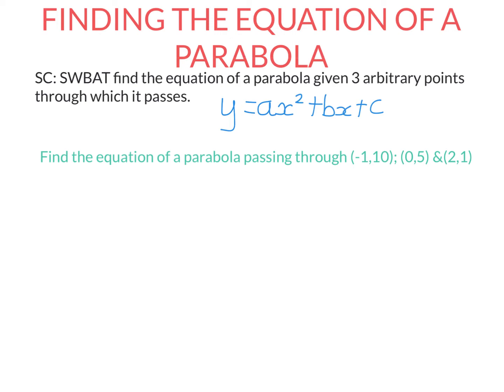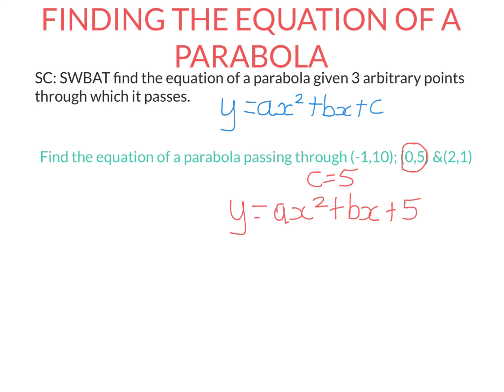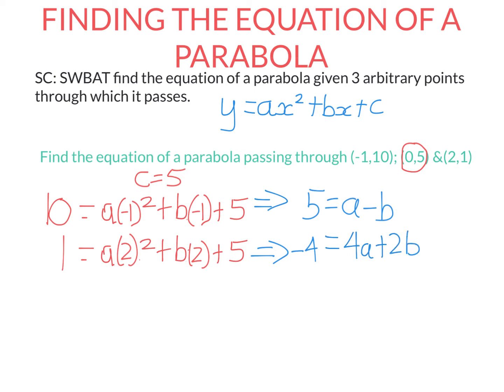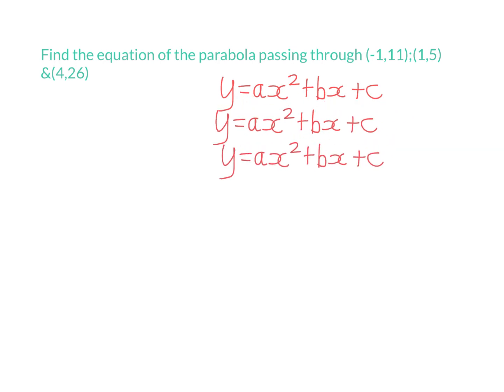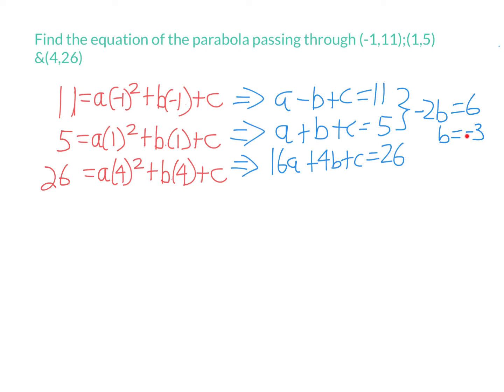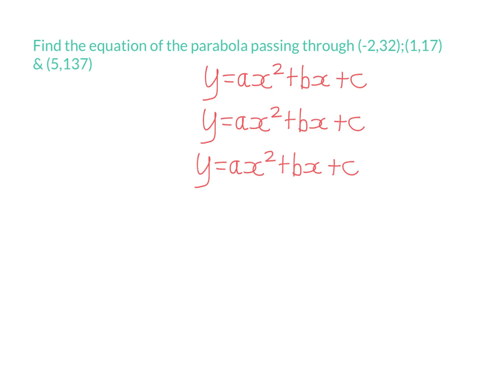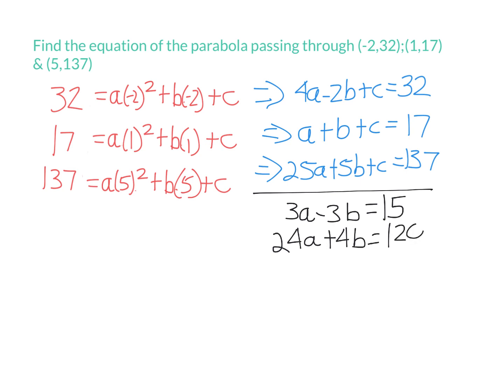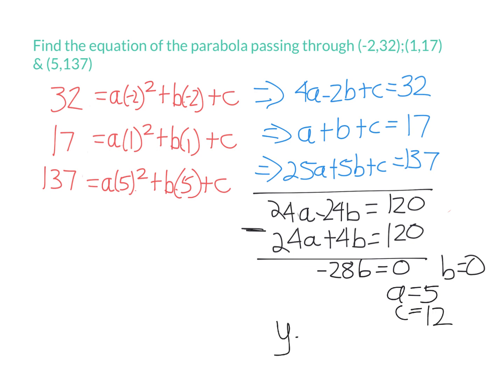SMM Finding the Equation of a Parabola 2.mp4